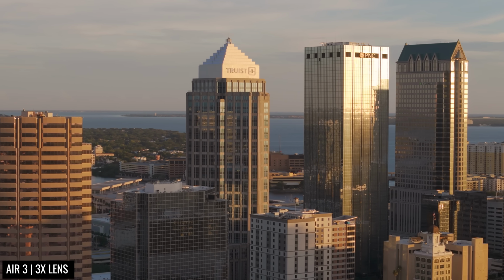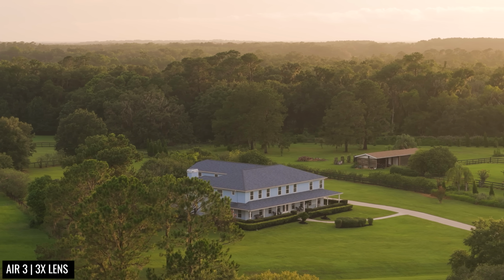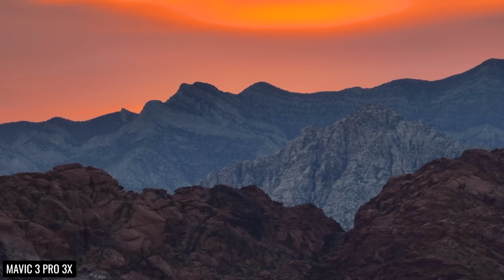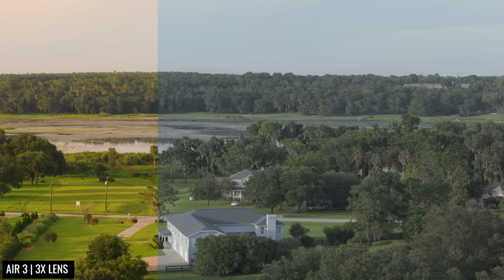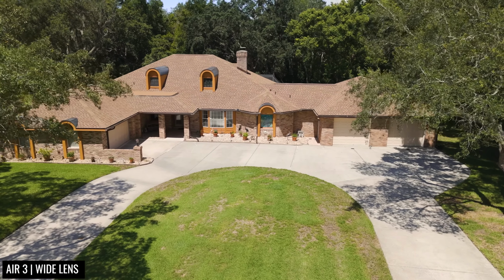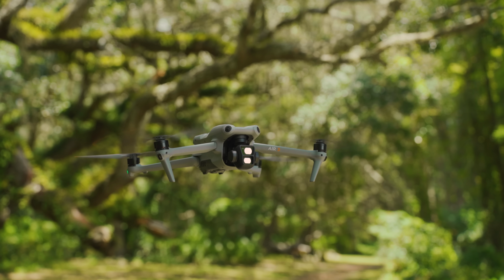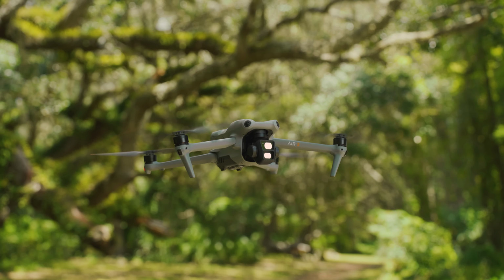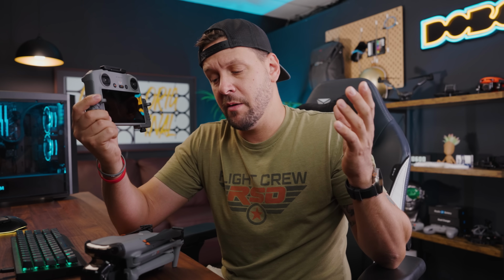I Switched to the DJI Air 3 for 30 days professionally | Good bye Mavic 3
Love Handle Lanyard

Get Your Part 107 & Start Making 💵 Money 💵 With Your Drone👇🏻

Other Pilot Instiitute Courses 👇🏻

🎥 Other Lenses: 🎥

🎤 Audio: 🎤

🔭 Camera Accessories: 🔭